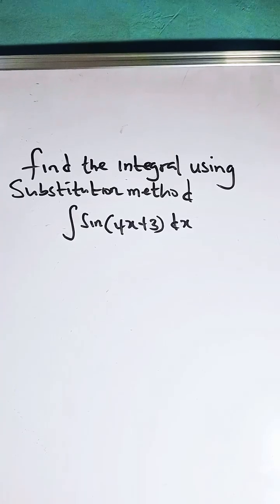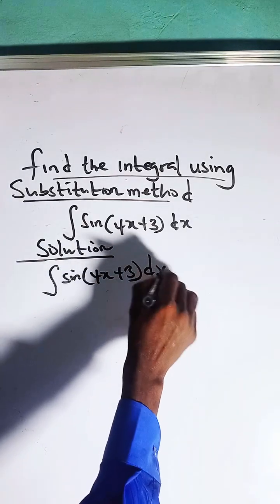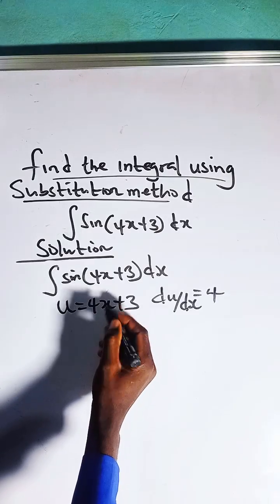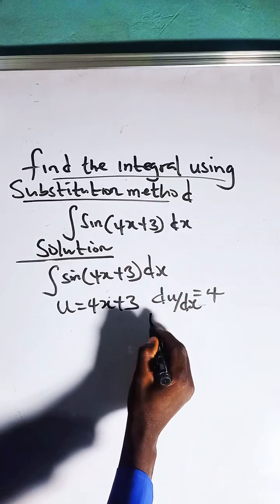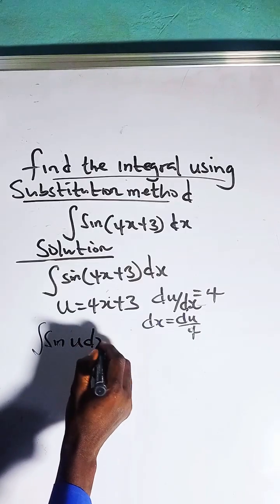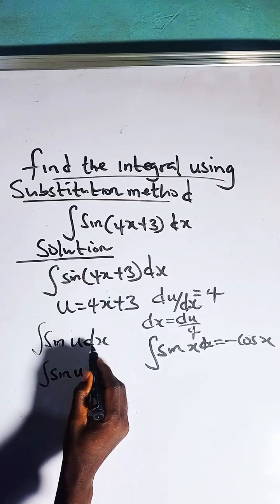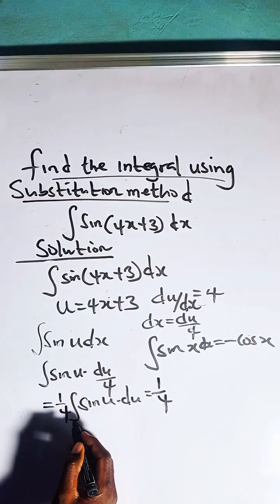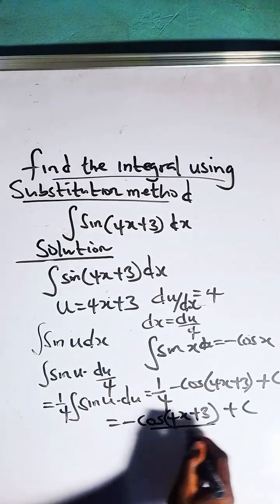Stop Struggling with Trig Integrals! 😫 Learn the Easy Way ✅